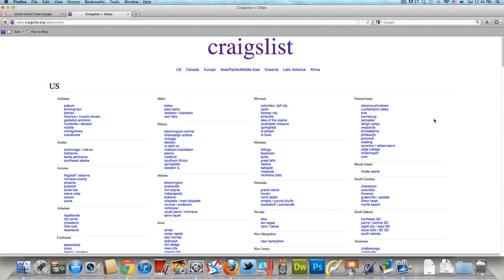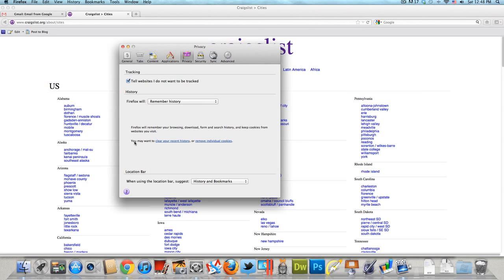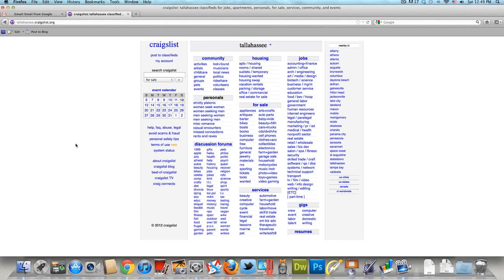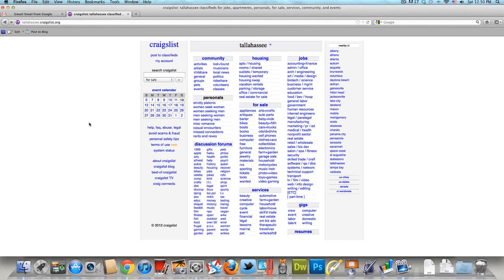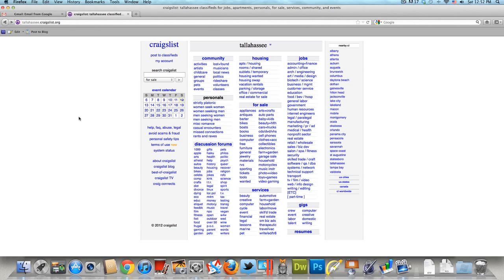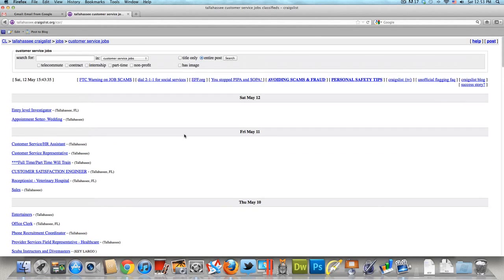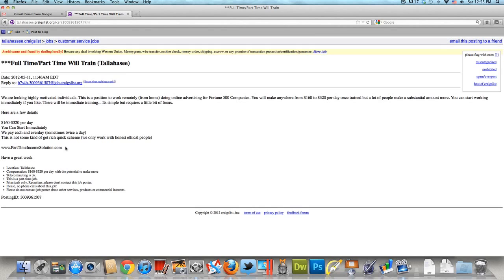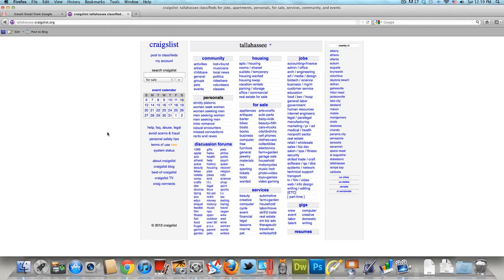Stop Craigslist Ghosting Now | Internet Marketers, Get Your Ads To Stick Everytime!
Craigslist and there spam team are notorious for making it hard for internet marketer and are very picky about which post they actually let go live on the site, especially in the jobs and financial services sections. Many times they will use a tactic called ghosting where the will say that your ad has went live and even send you a confirmation email but when you return to the listing it is nowhere to be found. Here is a video tested sytem to keep this from happening. Please watch and take note, this system has helped all my ads to stick. And join our number one team making money online

internet marketing craigslist craigslist ghosting how to market on craigslist work from home online marketing make money online